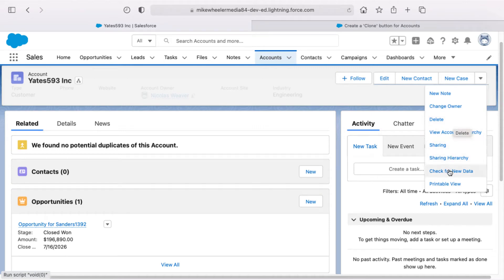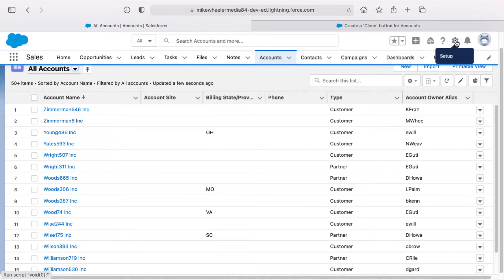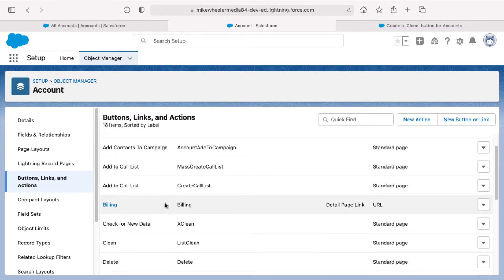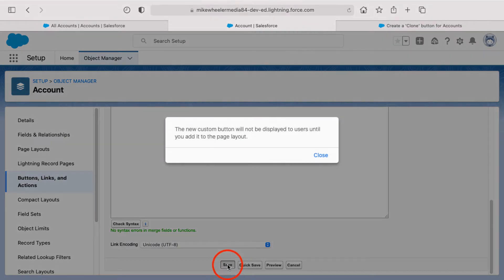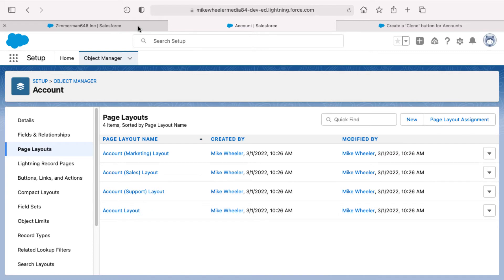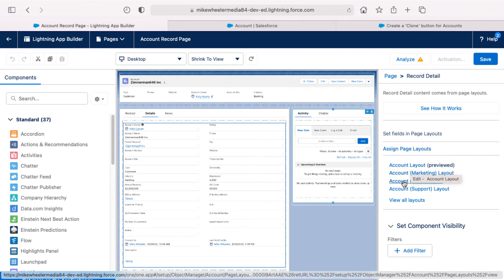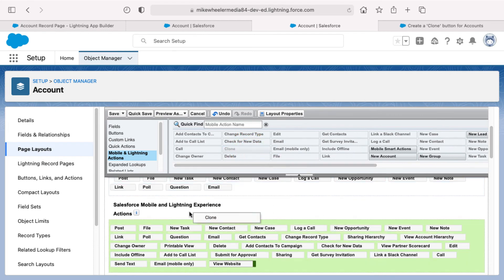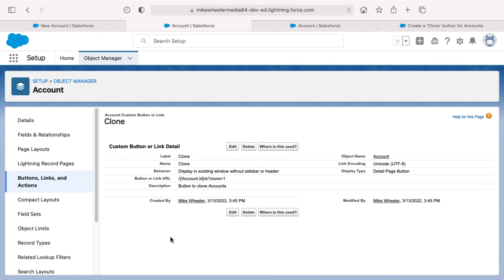How to Clone Accounts in Salesforce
Salesforce doesn't support the cloning of accounts, without performing additional configuration steps. You will need to create a Clone button and then add it to the page layout.